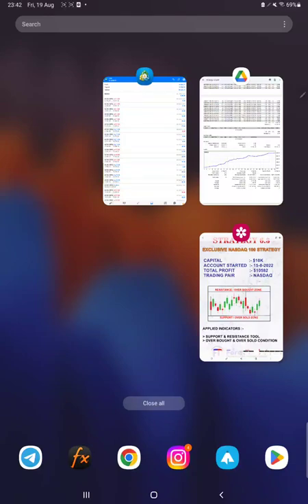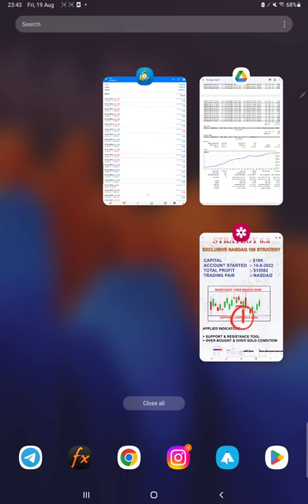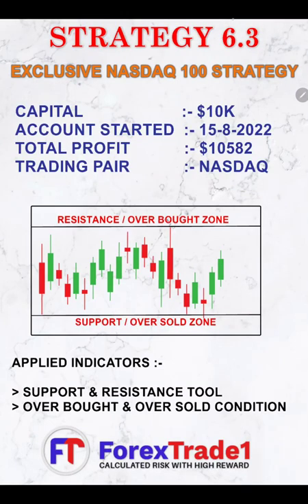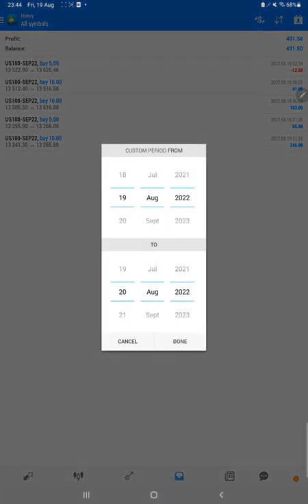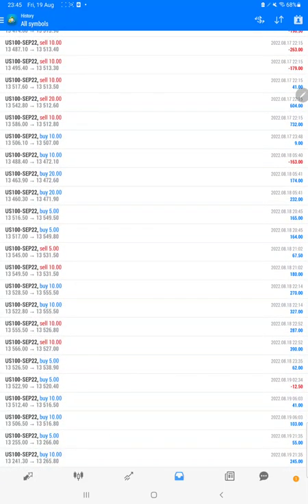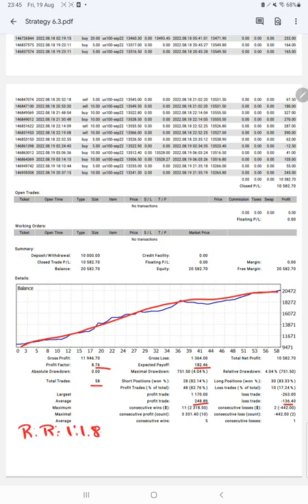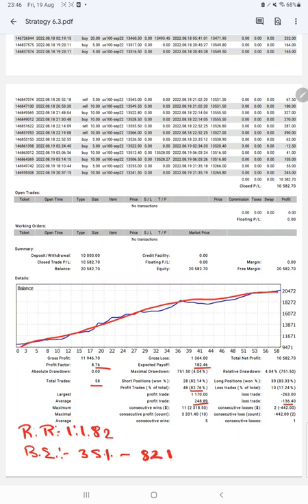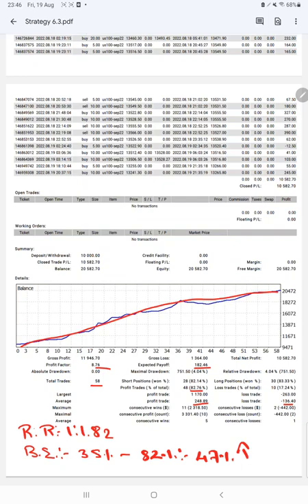Strategy 6.3 EXCLUSIVE NASDAQ 100 STRATEGY 106% ROI in 5 Days - Part1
00:00 Introduction
00:40 How does strategy work
02:15 MT4 Trading History Portfolio
02:45 Trading Statement Analysis